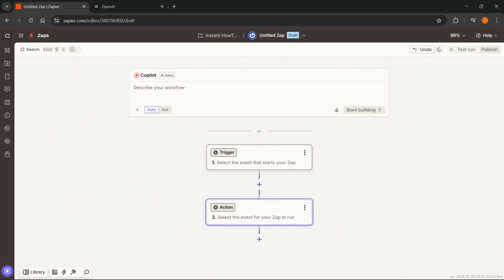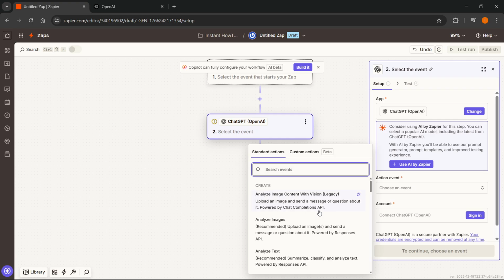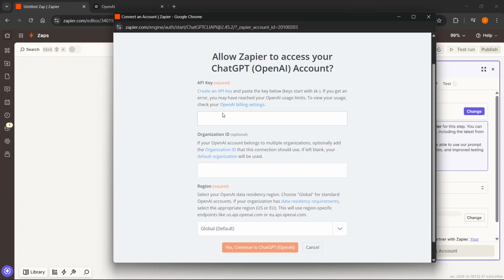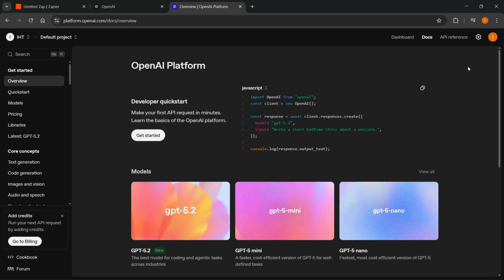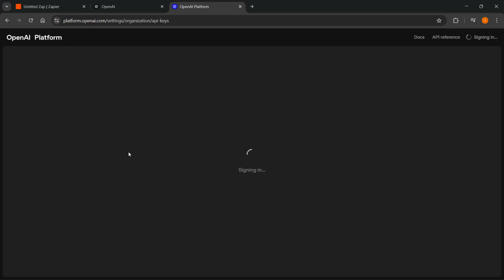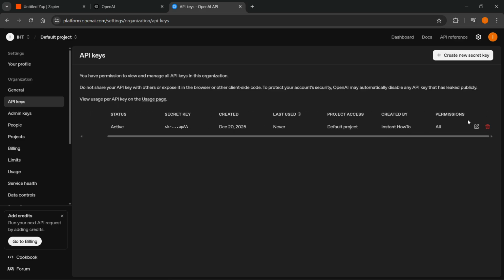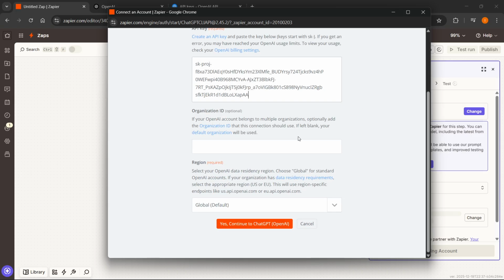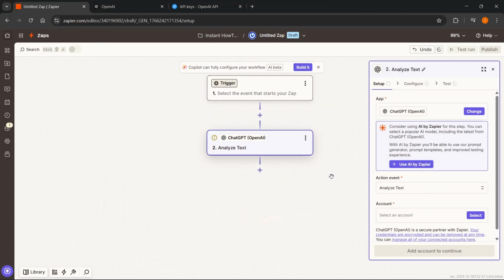How To CONNECT ChatGPT To Zapier (QUICK & EASY) 2026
In this video, I'll show you how to connect ChatGPT to Zapier. This is a complete guide on integrating ChatGPT with Zapier to automate workflows in 2026. If you've been trying to link ChatGPT with Zapier for seamless automation, this is the video you need to watch!